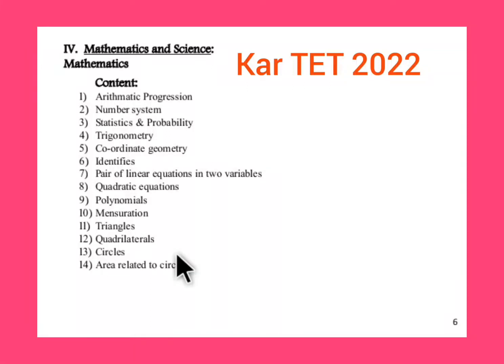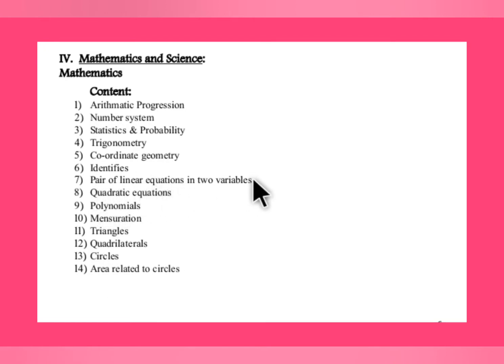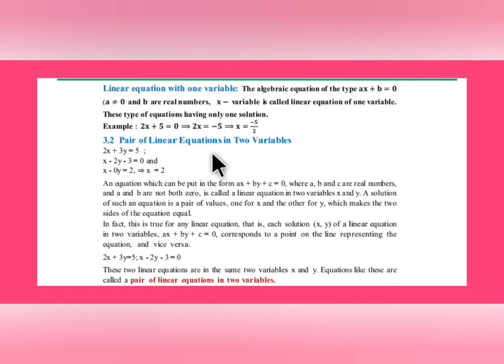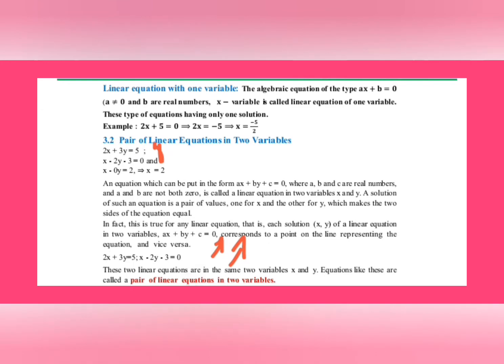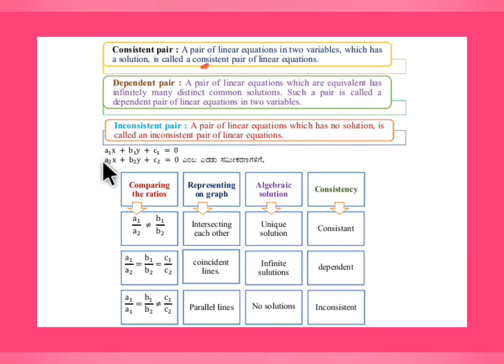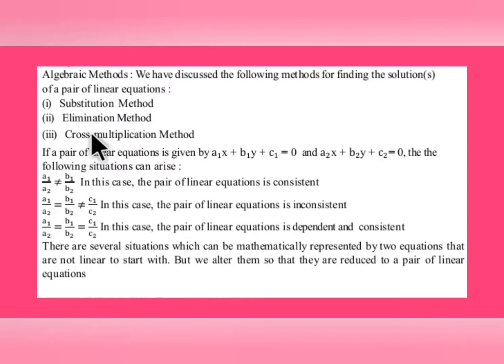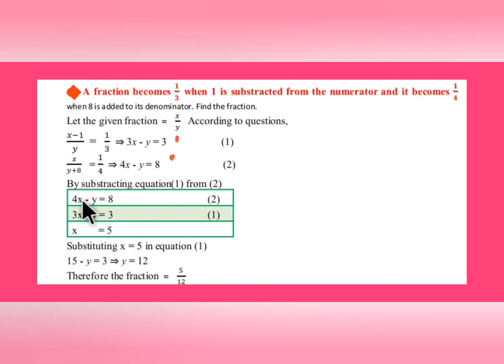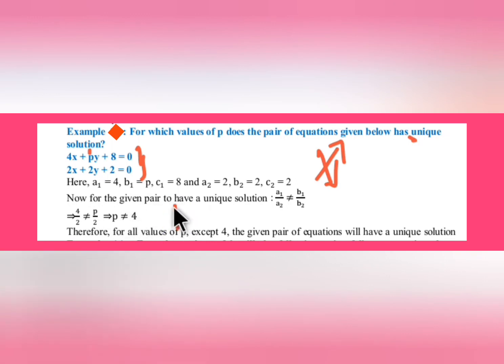karTET 2022_Pair of linear equations in two variables#kartet#tet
In this video we shall quickly revise the concepts from Maths for karTET
from the chapter Pair of linear equations in two variables
This video will also be useful for
exams
 Check out the channel play list